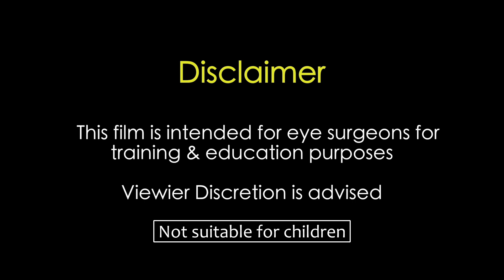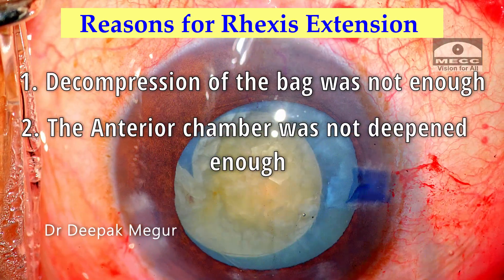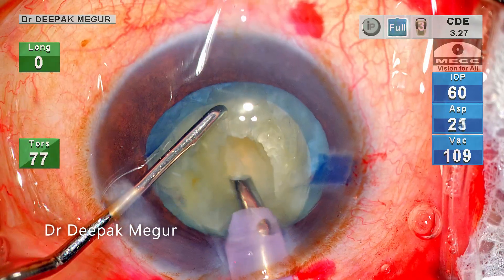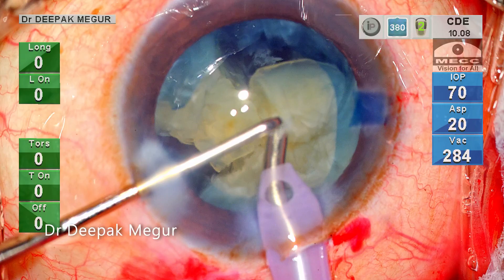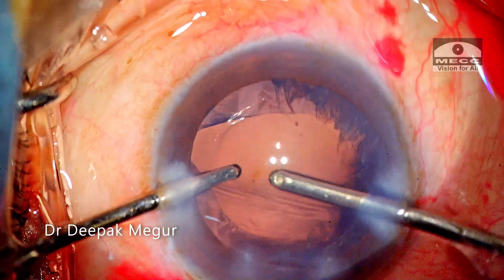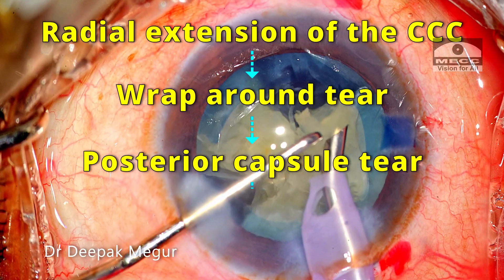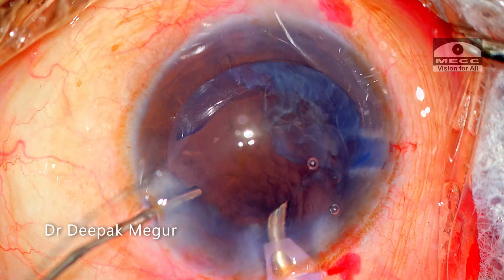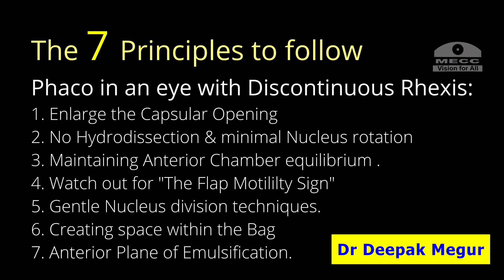Phaco in an eye with torn Rhexis.The 7 principles to follow - Dr Deepak Megur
Phacoemulsification in an eye with an incomplete rhexis is challenging and has a higher risk of Posterior capsular tear and a potential for nucleus drop.
In this video i demonstrate one such case where in Phacoemulsification was performed in an eye with incomplete rhexis . The 7 principles i follow in such a scenario are highlighted.
Below are the links for my other videos relevant to this topic.